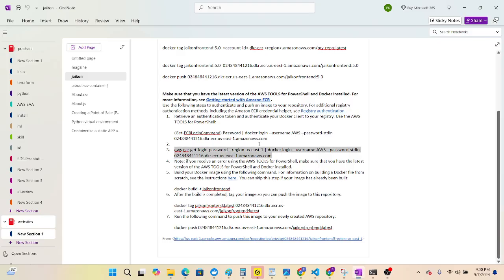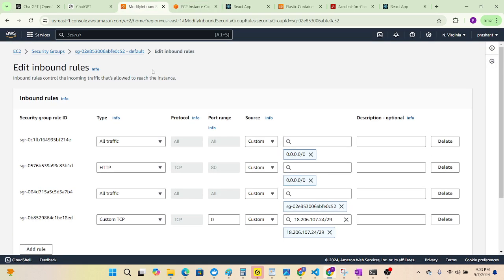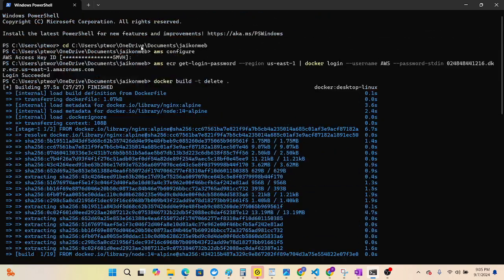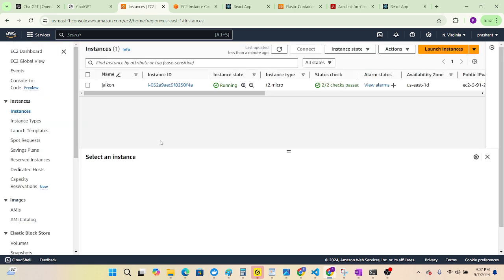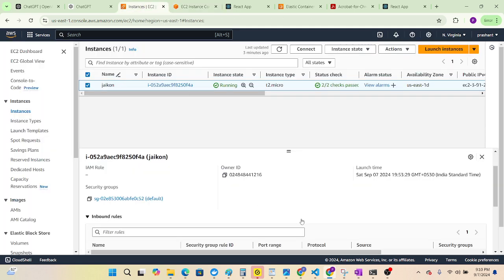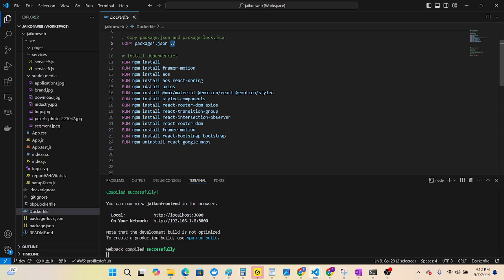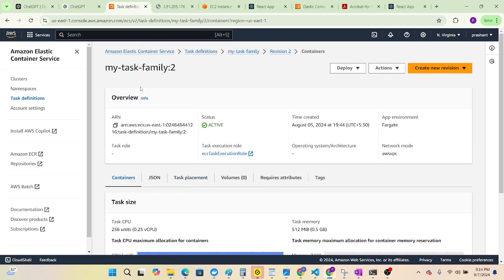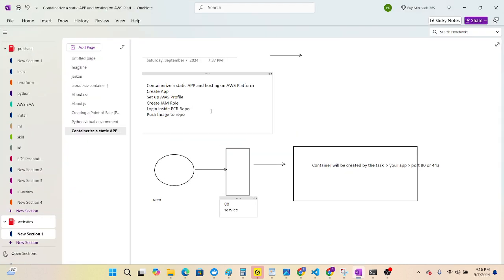Deploying App on AWS EC2/Fargate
it tells a how we can deploy a app on AWS EC2 or Fargate.How we can containerize the application. And can make it available for public.